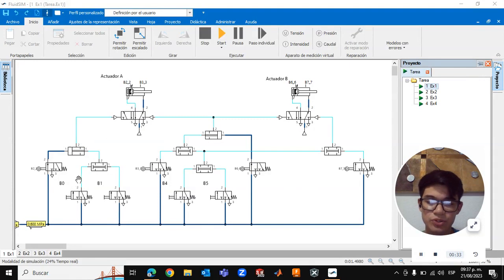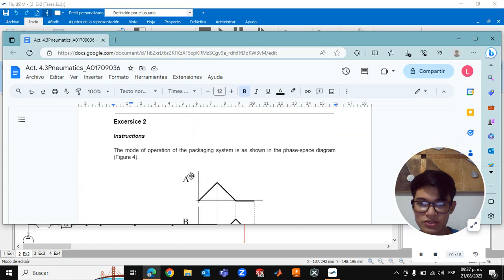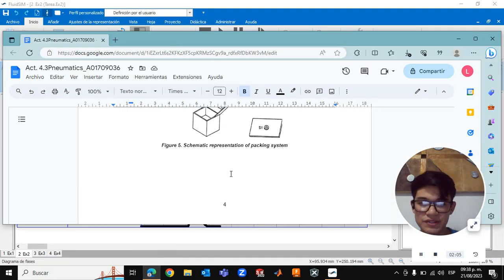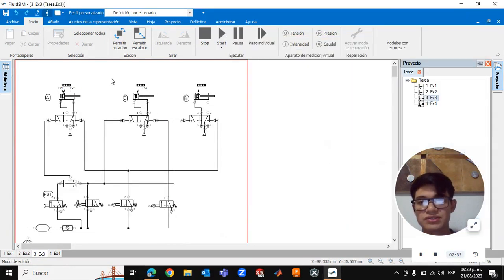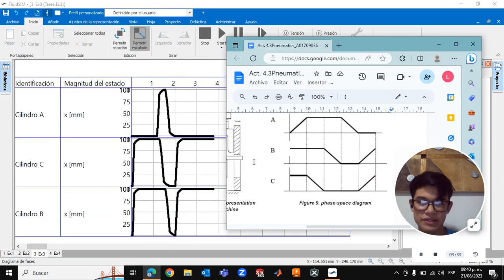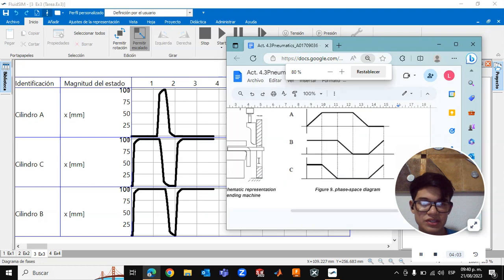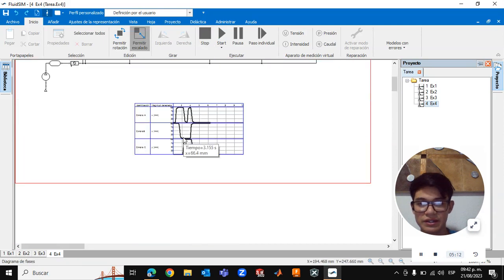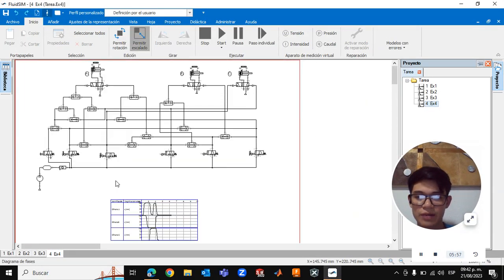Activity 4.3 Pneumatics